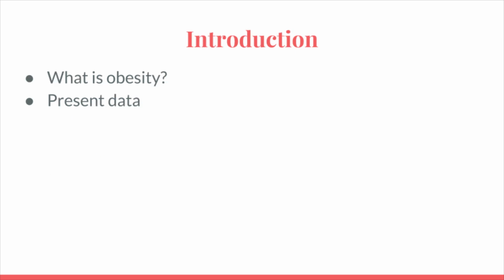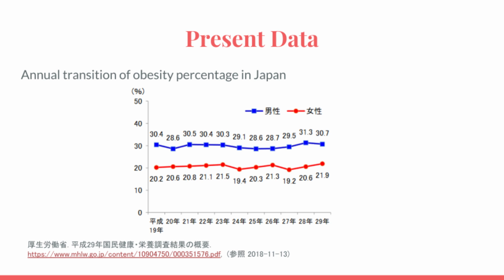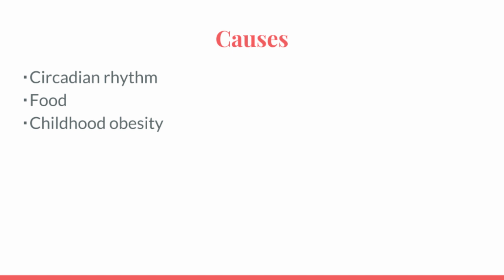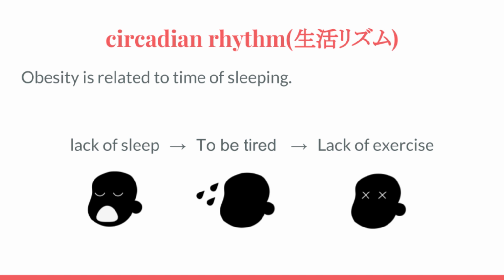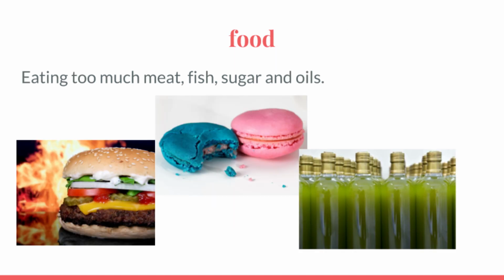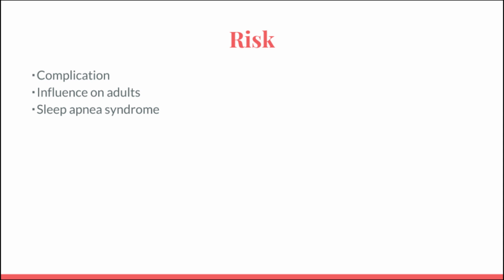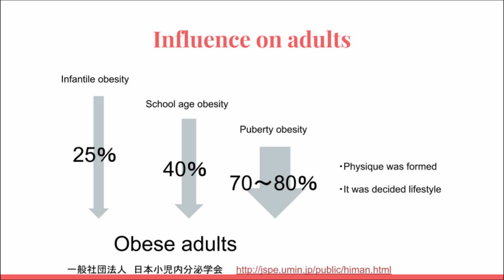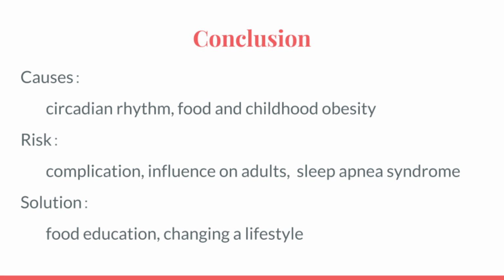Communication 4Presentation Haruka Sakatani and Tomonari Shiraishi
Question 14)Obesity : Causes and Risks of Obesity.

肥満の原因とリスク